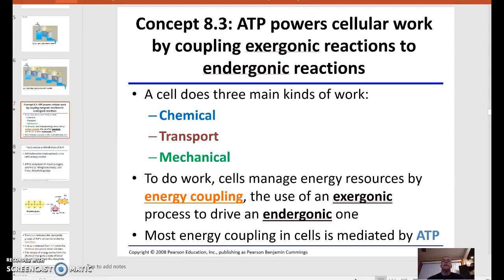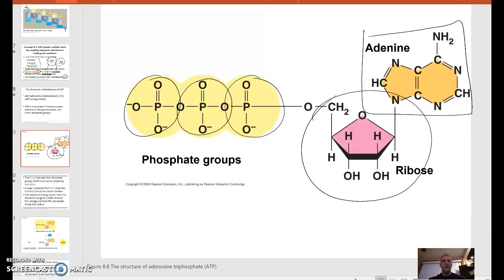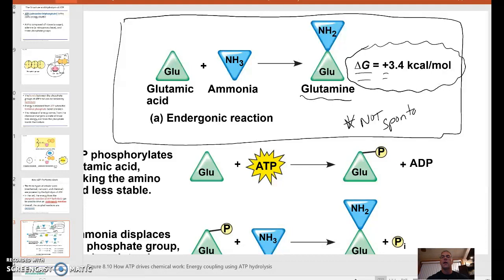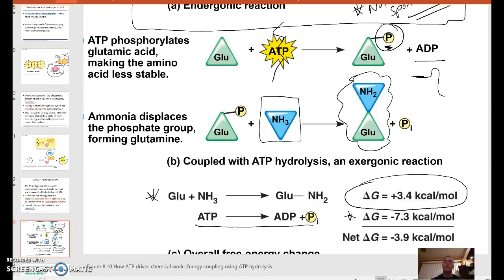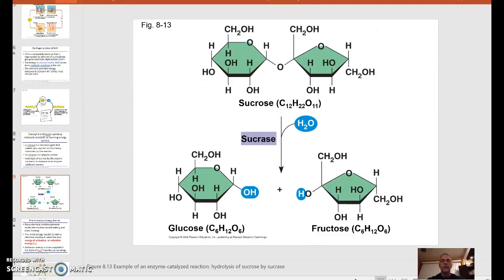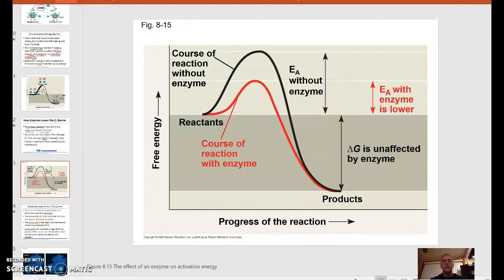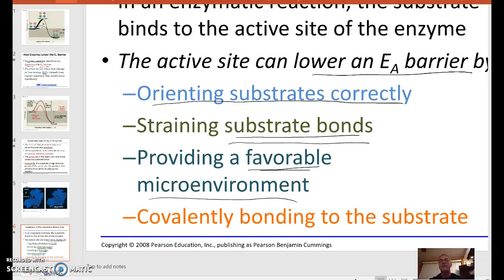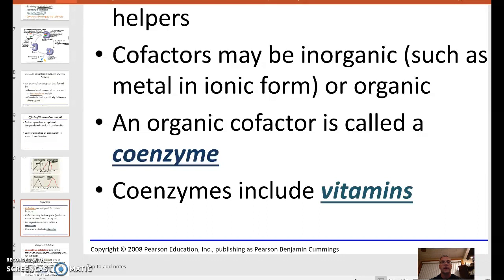AP Biology Video Review 8.3-8.4 Energy Coupling and Enzymes